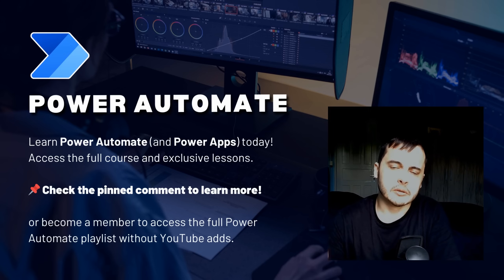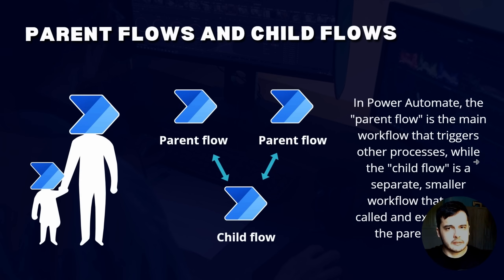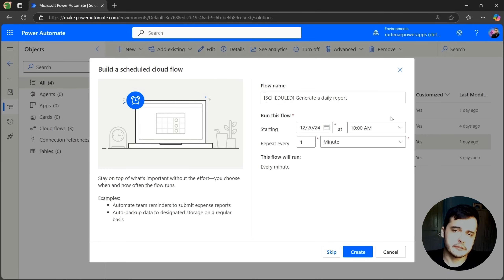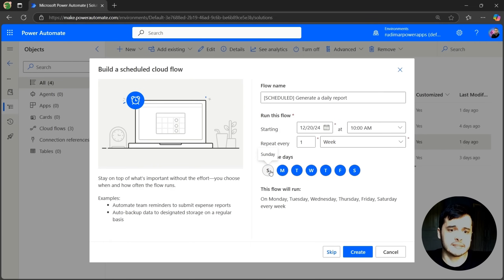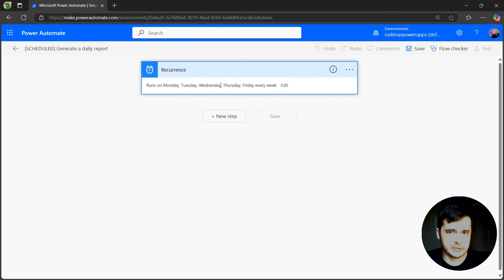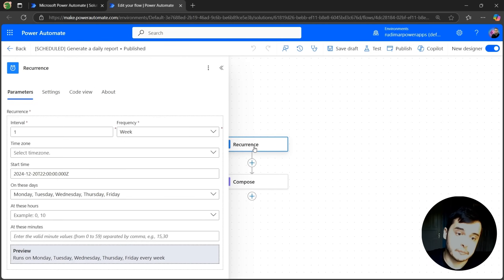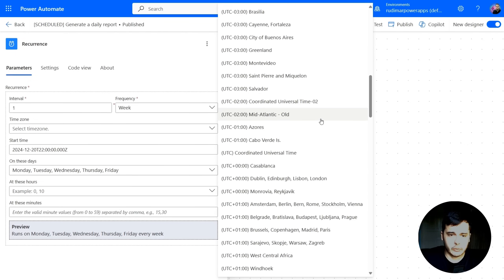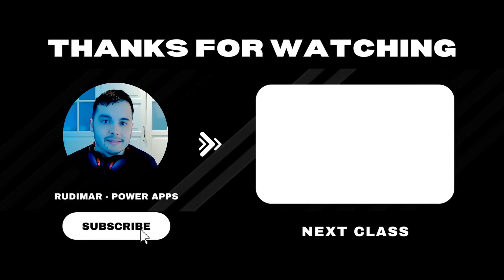Power Automate Tutorial: Automate Daily Tasks with Scheduled Flows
Building a Scheduled Cloud Flow in Power Automate

Join Rudimar in this tutorial as he walks you through creating a scheduled cloud flow in Power Automate. In this lesson, you'll learn how to set up a flow that runs daily from Monday to Friday, loads tasks from your data source, formats them as a table, and sends the information to approvers. Key steps include configuring the flow's run schedule, setting the trigger time, and adjusting for time zones. You’ll also learn how to save and edit your flow using the new interface to ensure everything works smoothly.

Key Topics Covered:
Introduction to Scheduled Cloud Flows
Configuring the Flow Schedule and Frequency
Setting Up Recurrence and Handling Time Zones
Saving, Editing, and Testing Your Flow in the New Interface
Final Adjustments and Preparing for Next Steps

Timestamps:
00:00 Introduction to Scheduled Cloud Flow
00:53 Configuring the Flow Schedule
01:49 Setting Up Recurrence and Time Zones
02:33 Saving and Editing the Flow
03:20 Final Adjustments and Next Steps

📌 Ready to master Power Automate? 🚀 Join my course and start building flows today!

Suggested Titles:
How to Build a Scheduled Cloud Flow in Power Automate
Master Scheduled Cloud Flows in Power Automate
Creating Recurring Flows in Power Automate: A Step-by-Step Guide
Power Automate: Scheduling Flows for Daily Task Management